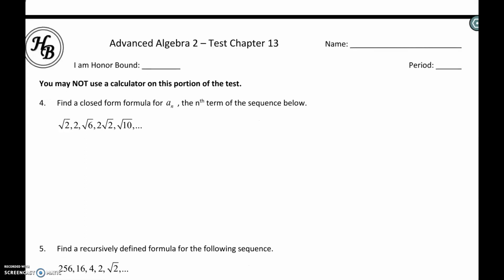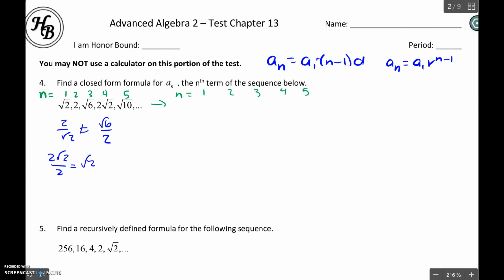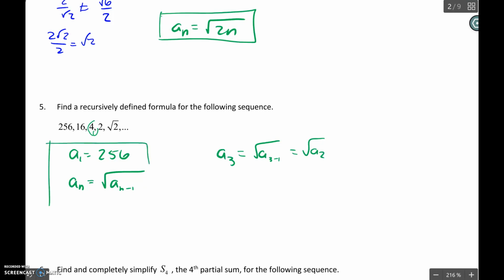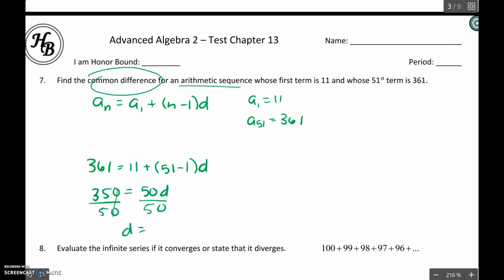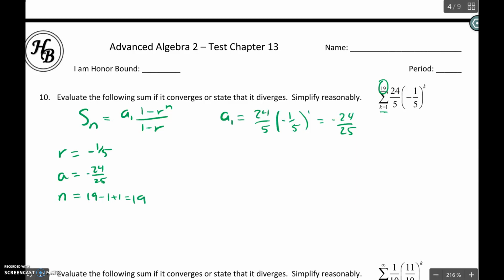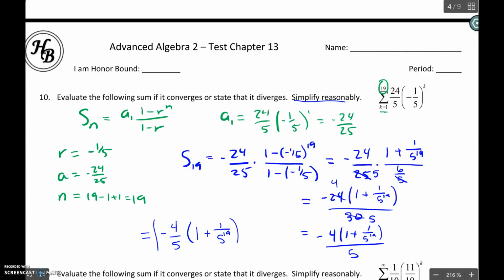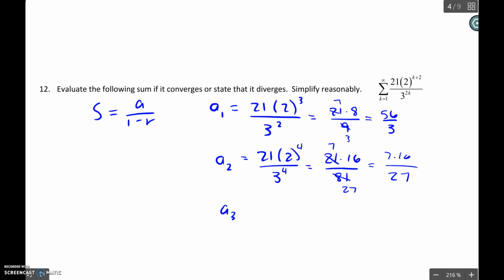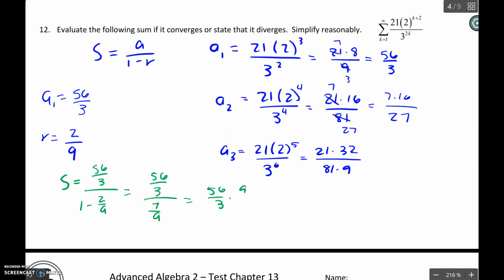Practice test 1 problems